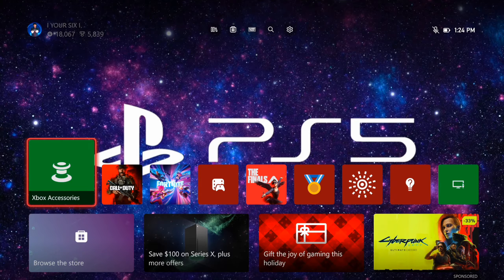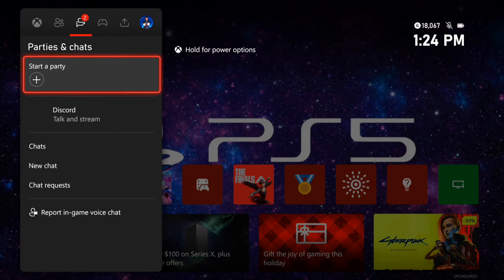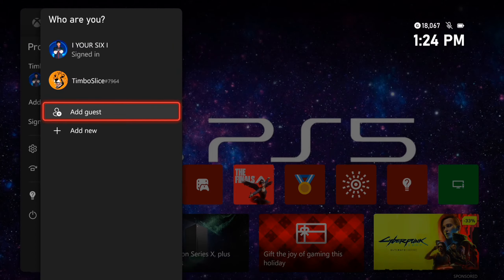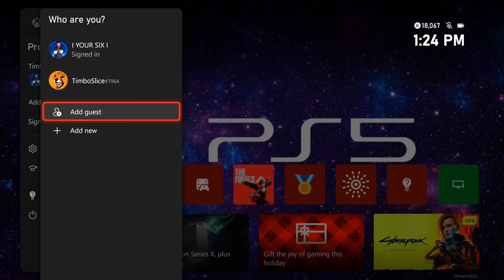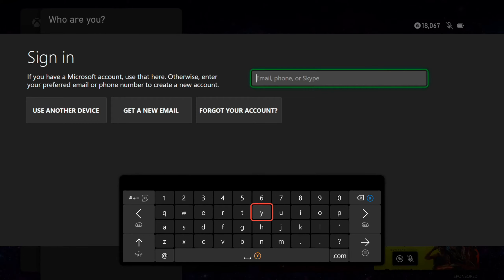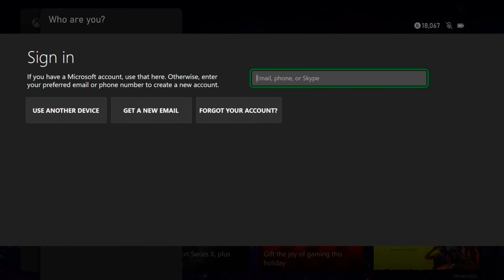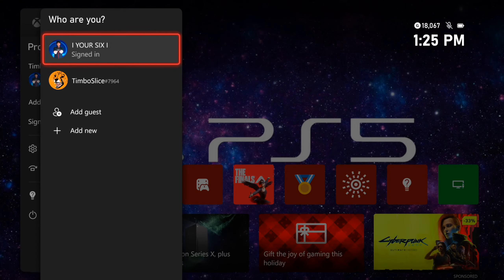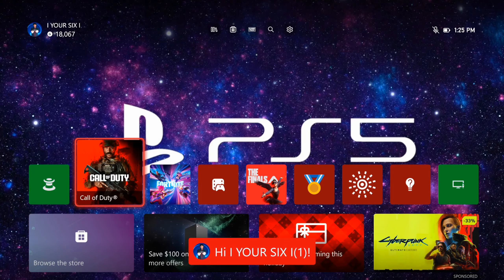How to Add Guest Account for Split Screen on Xbox Series X|S (Fast Tutorial)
To add a guest account for split-screen on Xbox Series X|S, follow these steps:

Sign in to your console.
Press the Xbox button to open the guide, and then go to Profile & system  Add or switch.
Select Add guest.

The guest account appears as HostName. If you have multiple guests who want to play, select Add guest again to create more guest accounts.
When you have a guest who wants to use your console but doesn’t have their own Xbox profile, you can create a guest account. In this scenario, there are now two roles:

Host: The player who created the guest account for their friend or family member.

Guest: The player who is now using a temporary account that acts as a copy of the host’s Xbox profile. At the end of the session, when the host signs out of their Xbox profile, the guest account is also signed out and removed from the console.